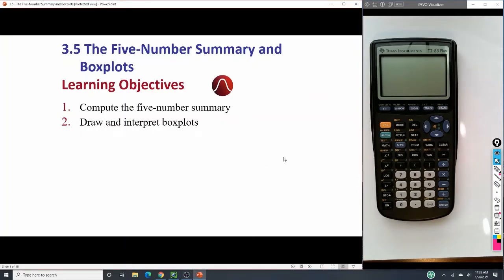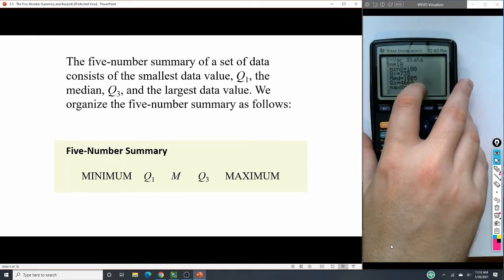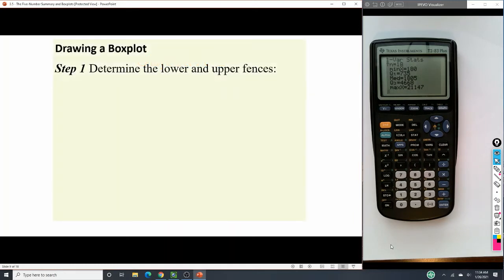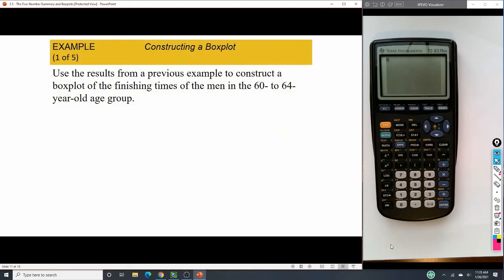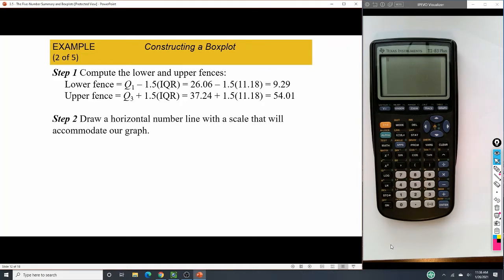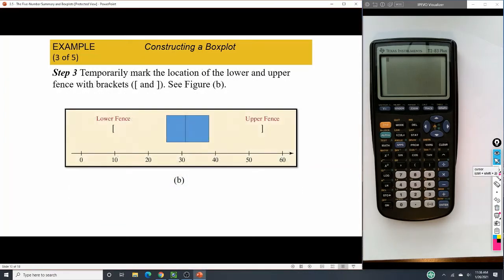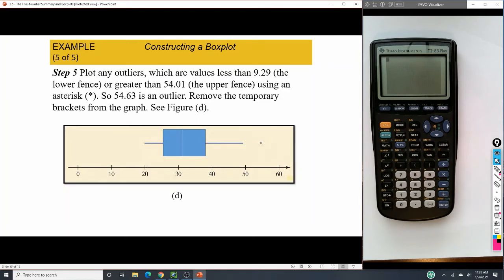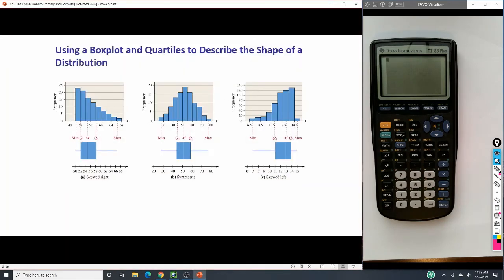Elementary Statistical Methods - 3.5 The Five-Number Summary and Boxplots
Section 3.5 The Five-Number Summary and Boxplots for Elementary Statistical Methods at Galveston College by Assistant Professor Clint Jones. Power Point created by Pearson.